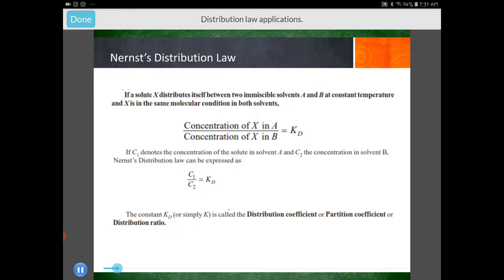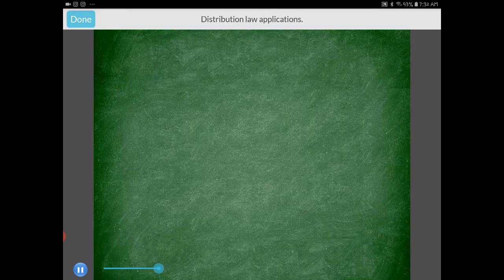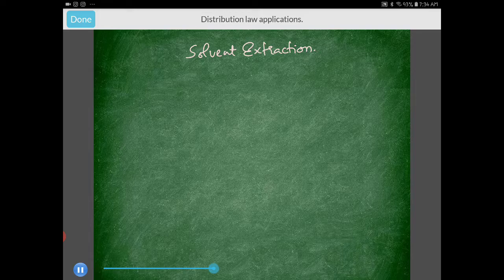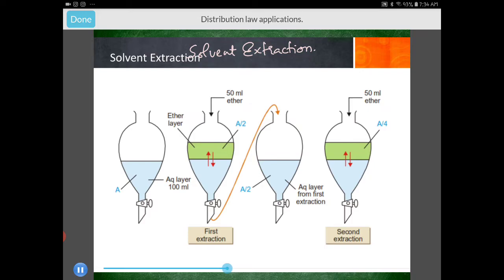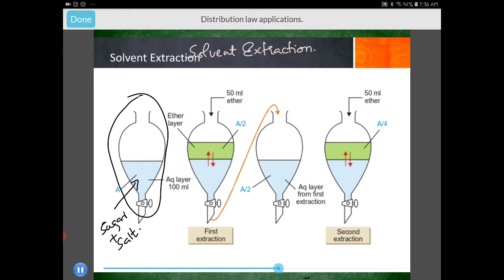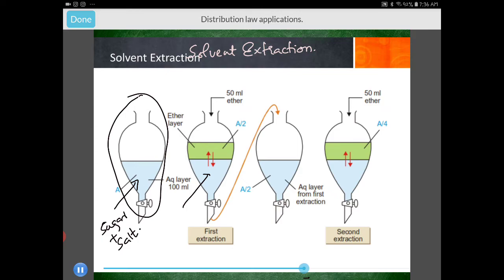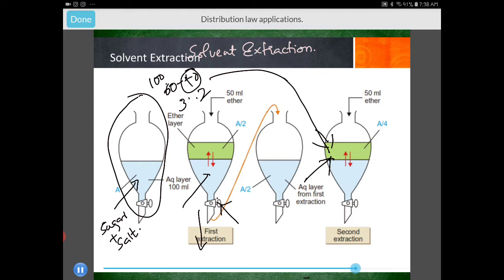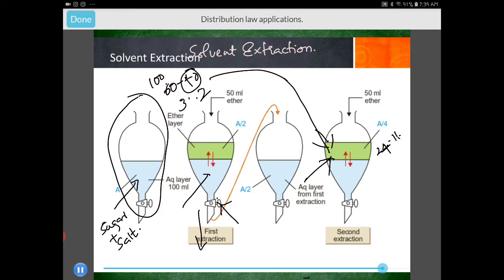applications of distribution law-1